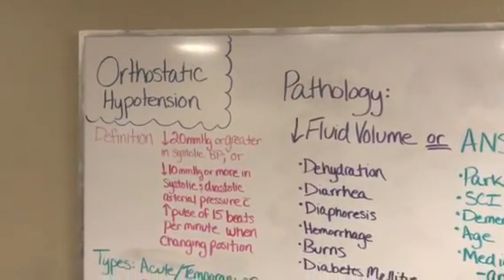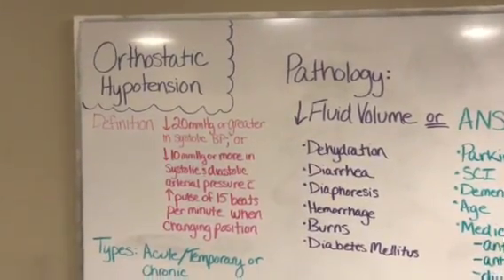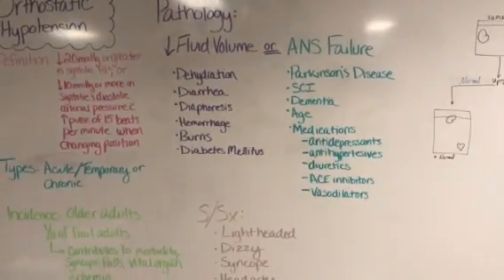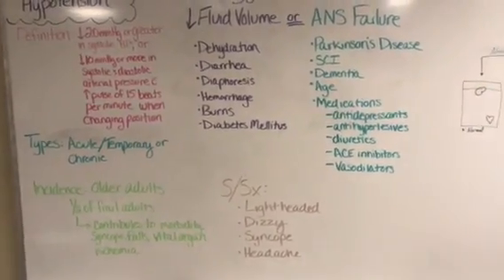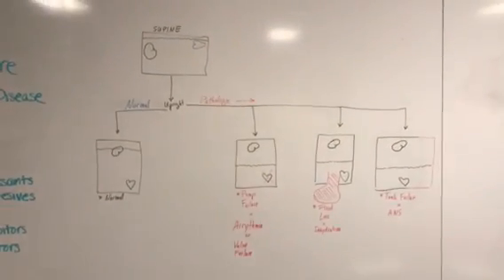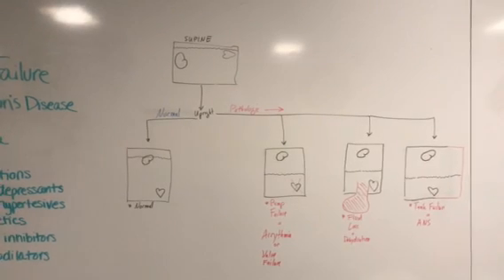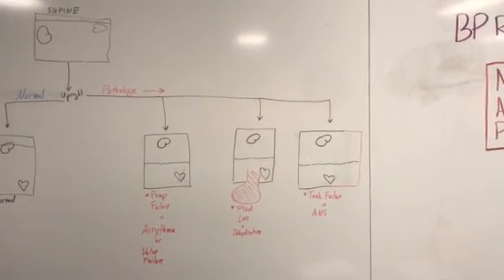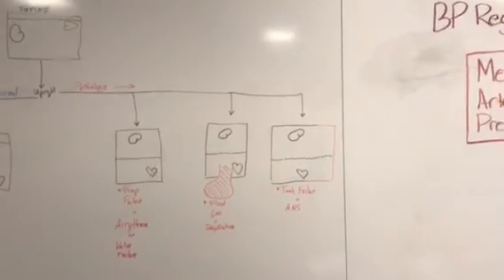Pathology Project: Orthostatic Hypotension